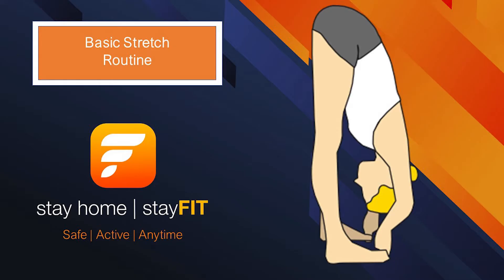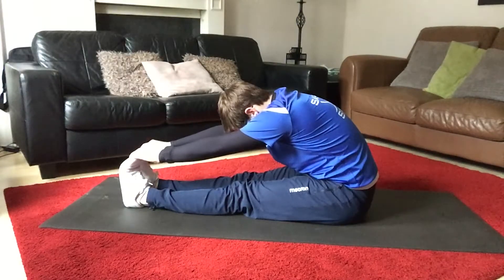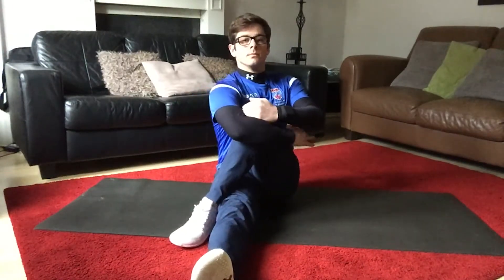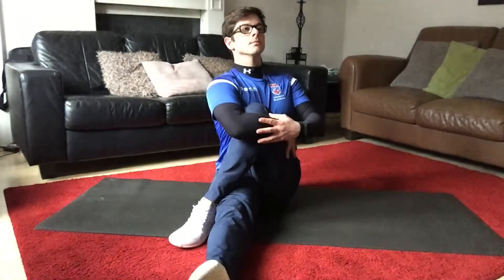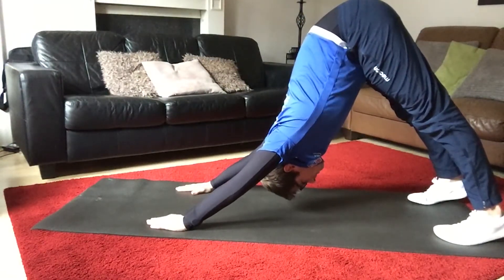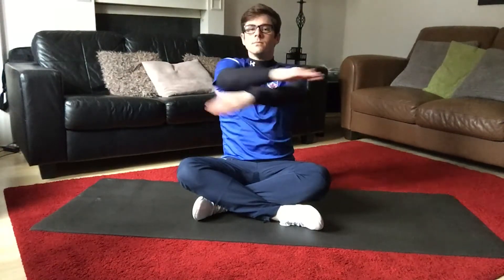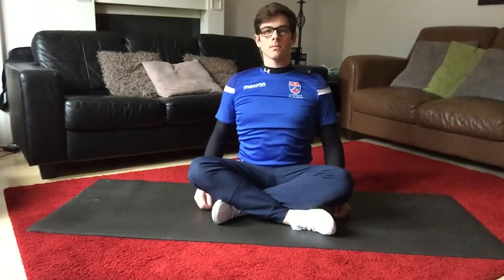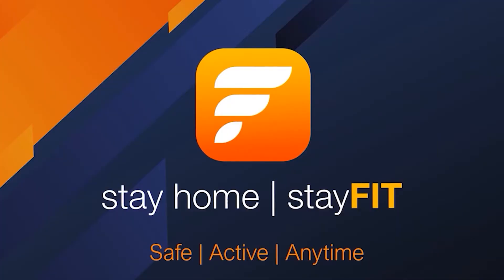Stay Home | Stay FIT: COOL DOWN STRETCH ROUTINE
Join Ross for a simple yet effective full body stretch routine designed for after exercise.

Stay Home | Stay FIT